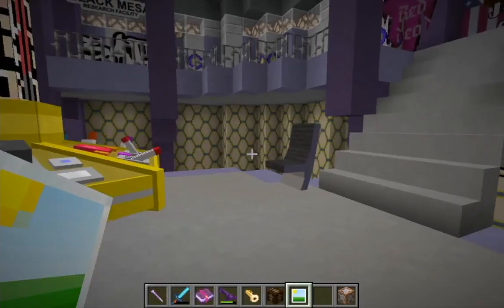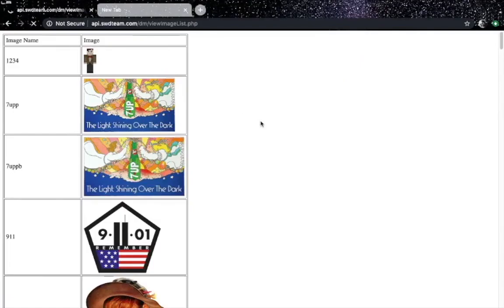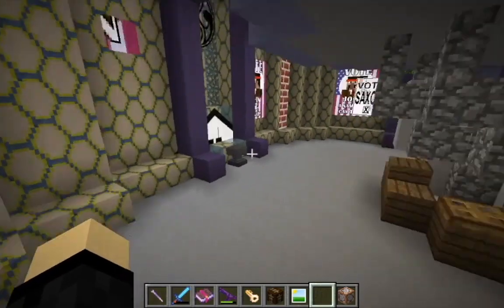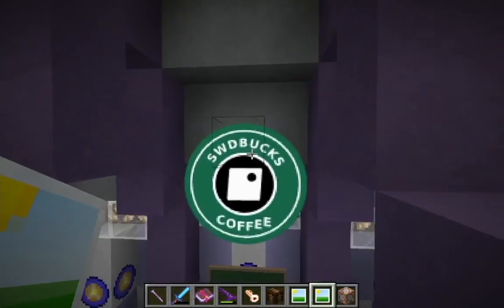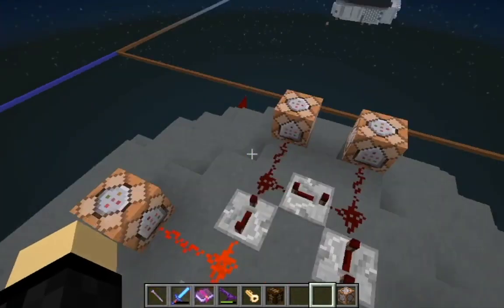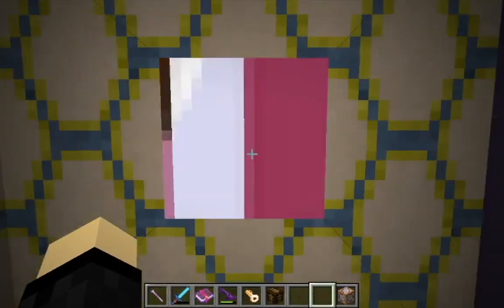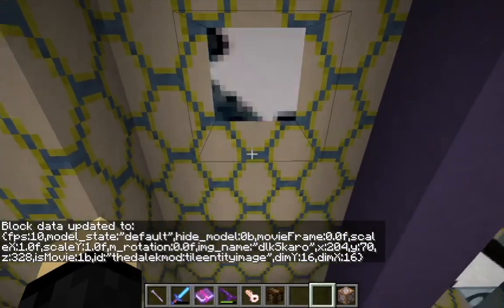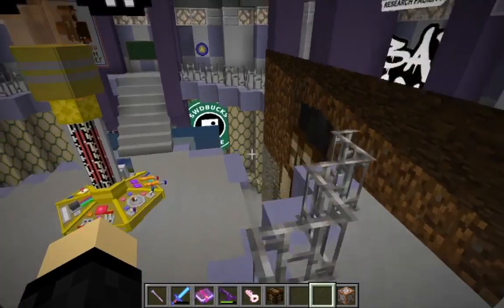Dalek Mod | Image Loader Secrets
A lot of people lately have been asking me how the Image Loader item in The Dalek Mod works. This is perhaps one of the most interesting non-Doctor Who related items in the entire mod, and can reveal a lot of easter eggs and inside jokes about the DM community.

The Image Loader renders pictures in-game that have been uploaded to the following location. Simply rename the image loader to one of the names listed to use it:

This video also reveals some additional tricks that can be done with the Image Loader using commands.

Download the Dalek Mod and use the image loader yourself